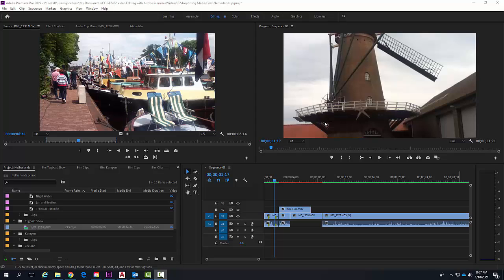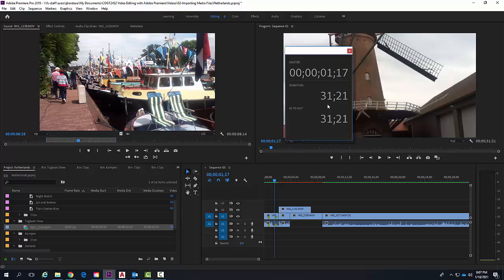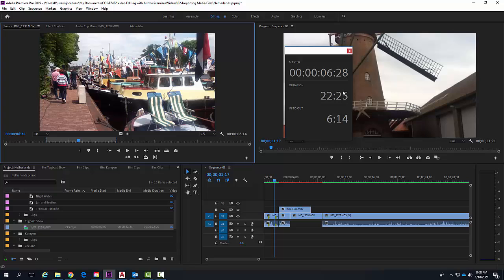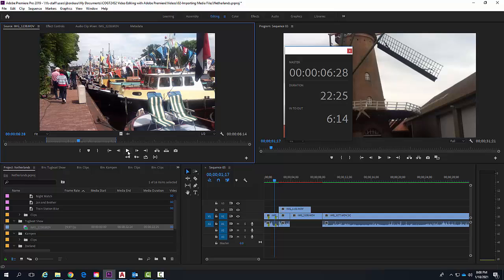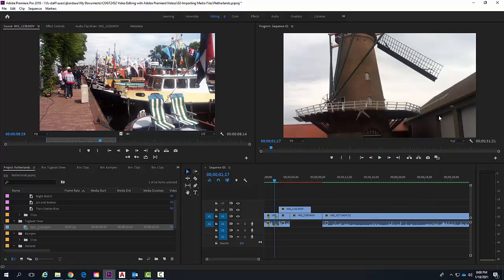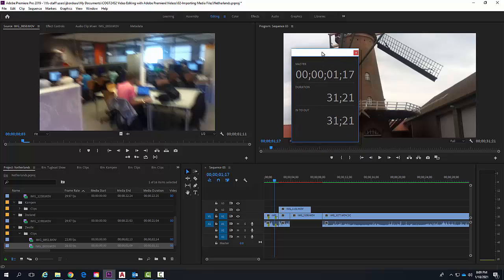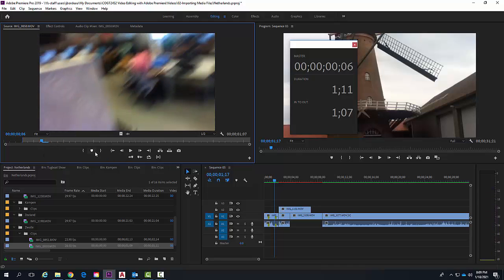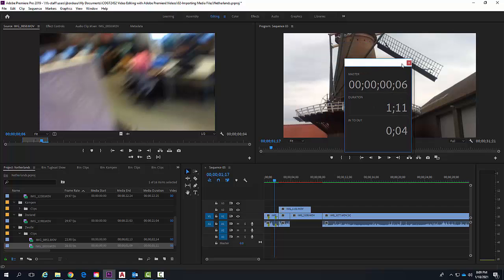03 10 Using the Timecode Panel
Using the Timecode Panel
Assembling Sequences in the Timeline